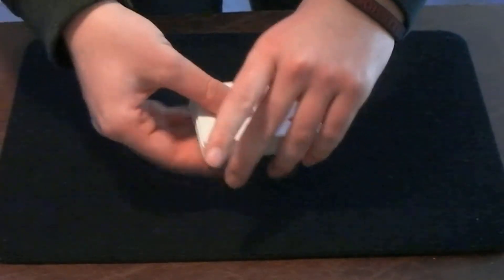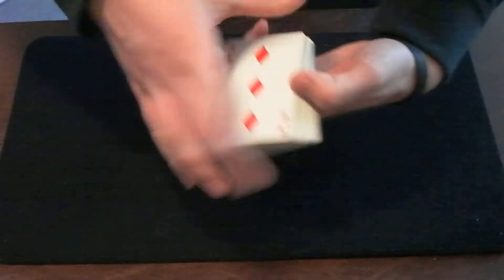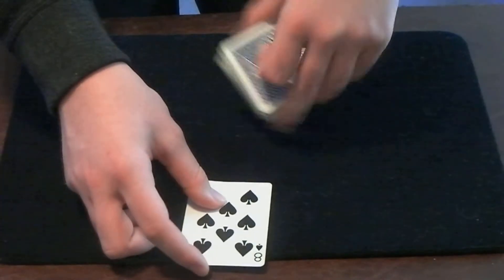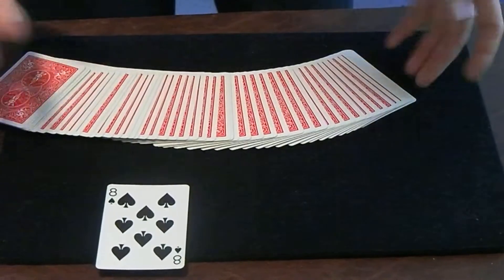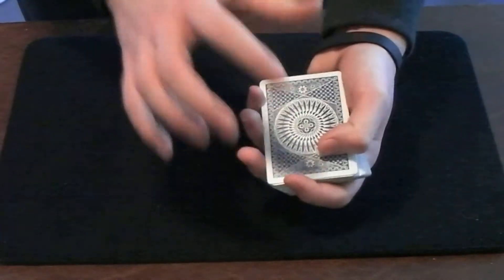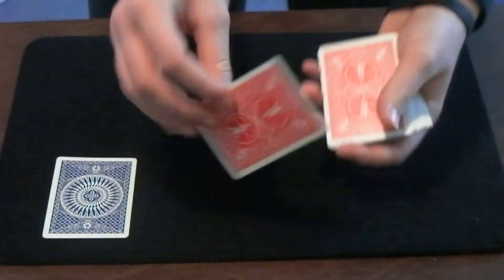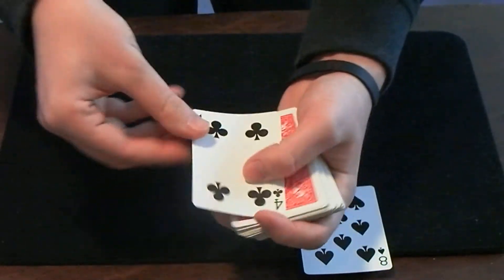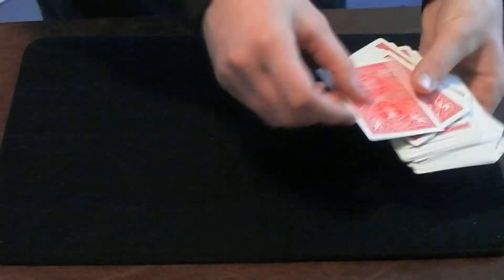Color Coated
A trick of my own. The colors feel so bright